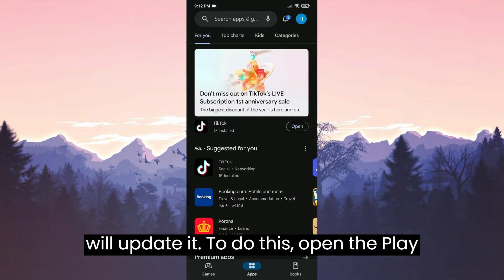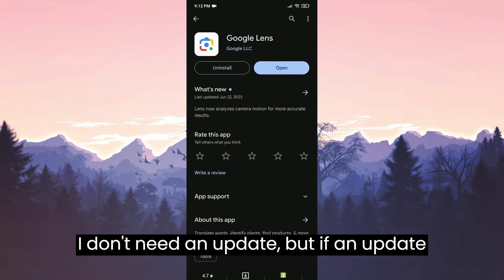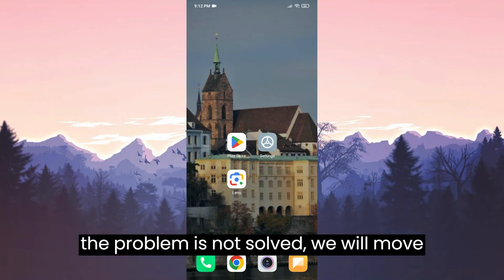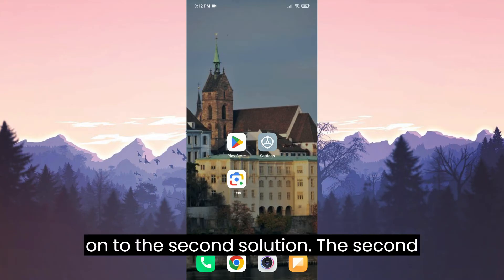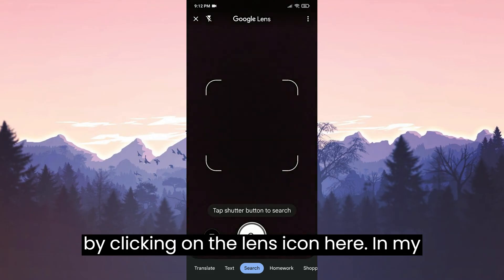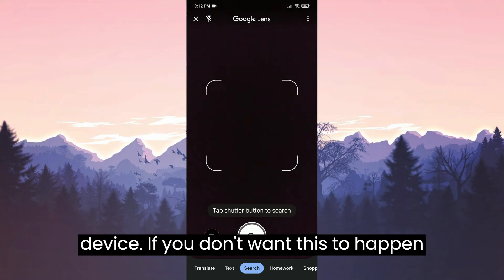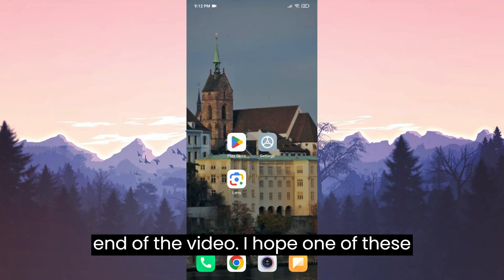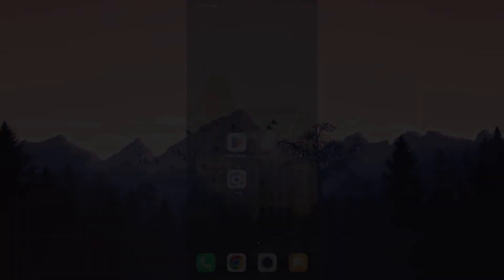GOOGLE LENS NOT WORKING [FIXED] | How to Fix Google Lens Crashing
Here's how to fix google lens not working. This error is searched as how to fix google lens crashing and google lens homework not working. And in this video I showed you how you can fix this my google lens is not working issue only in 2 minutes.

Video Parts:
00:00 Info&Intro
00:16 Download Google Lens application or update it
00:51 Use Google Lens in browser
01:23 Ending&Outro